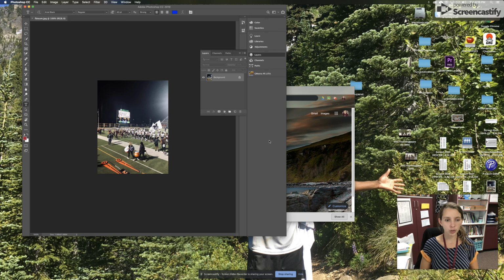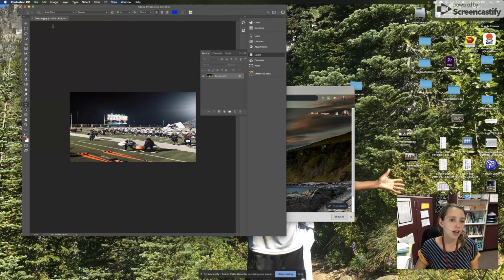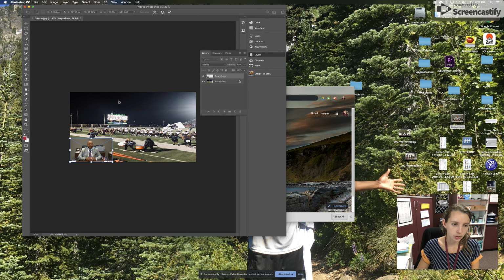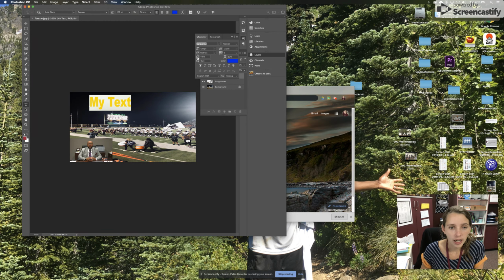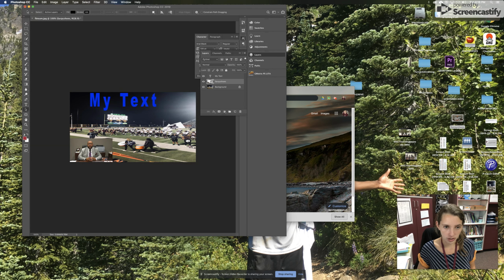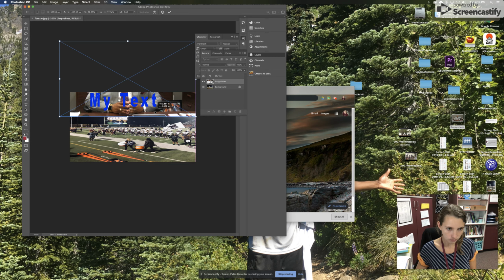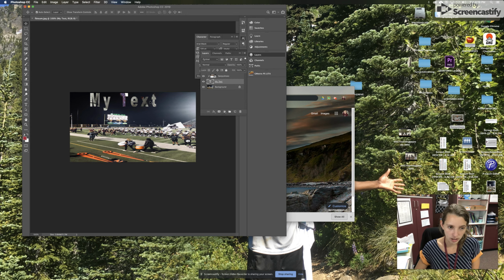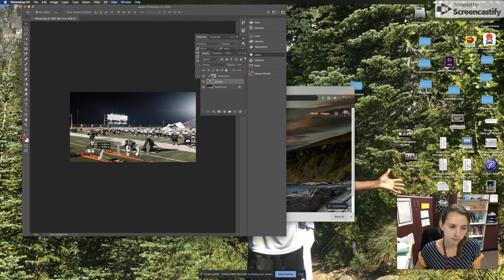Generally Helpful Photoshop Tools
Changing canvas size
Importing images
Move Tool
Transform
History panel